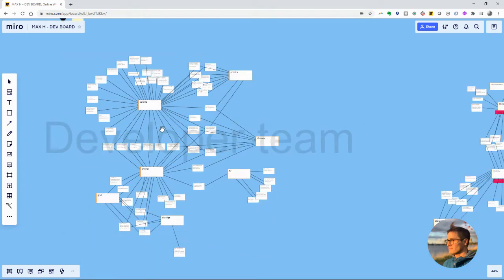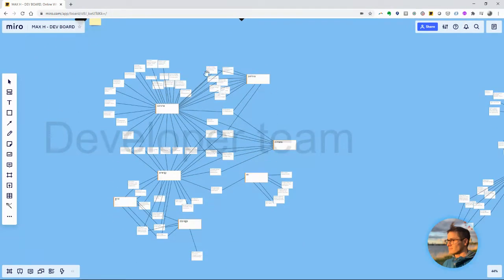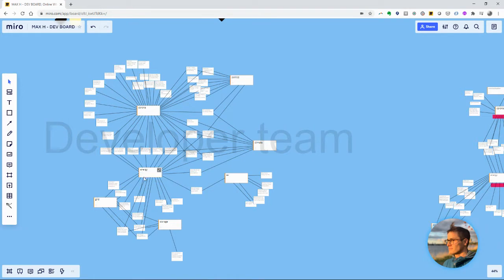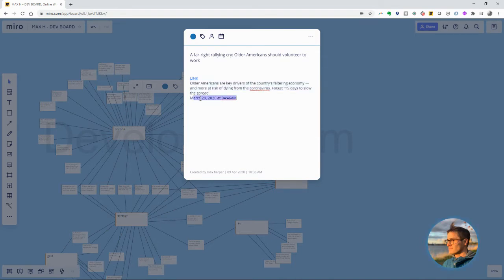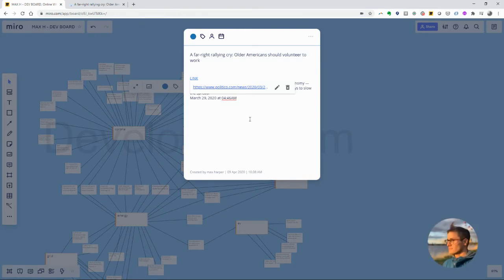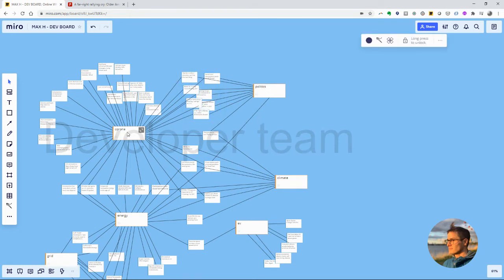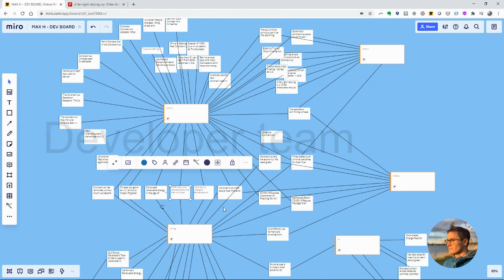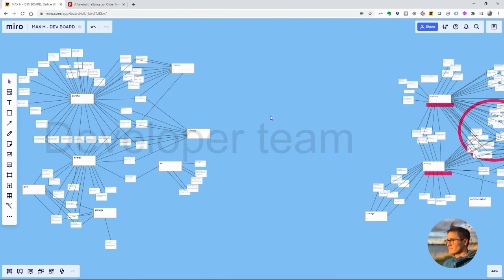Pocket + Miro: Tag Network Visualization | Miro Plugin - Prototype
Demo of the output from an Miro Plugin - prototype we built.

A concept-network visualization of articles stored on pocket -- rendered onto Miro board.